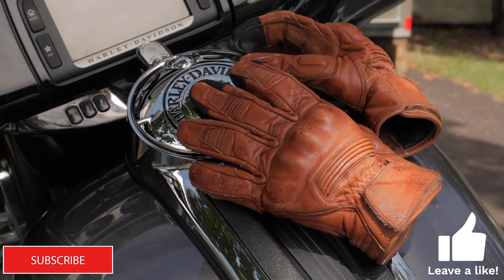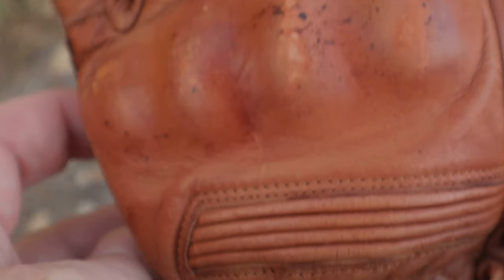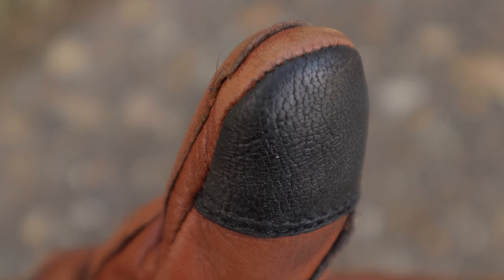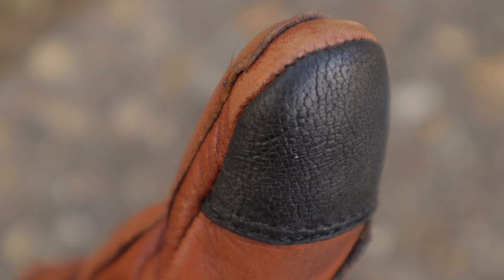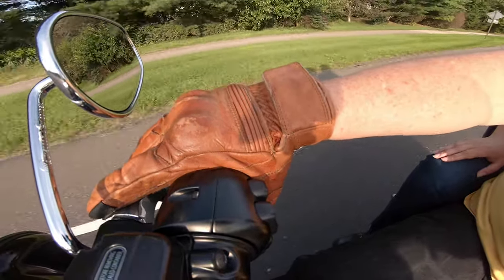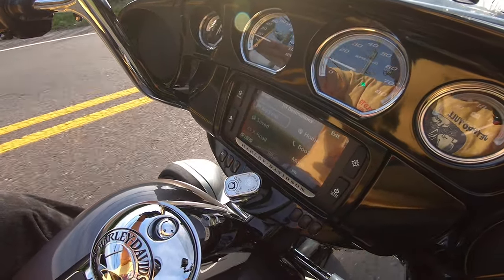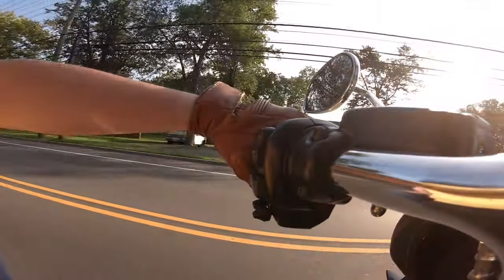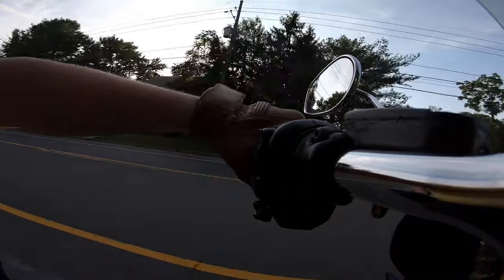Motorcycle Gloves You Never Knew Existed!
INDIE RIDGE Golden Glove motorcycle leather gloves Mens
after a year + of owning Indie Ridges Golden Glove touch screen leather motorcycle gloves. Really impressed with how they have held up after so many miles on the road. These gloves blow away the design and quality of other premium gloves on the market. No gimmicks just a high-quality leather touch screen gloves that will perform mile after mile. These blow away the offering from other company's premium gloves.

Check my motorcycle gear, upgrades, and equipment I use for my channel.

• 100% Premium cow skin leather.
• Mobile touch screen compatible.
• Hardened, rubber knuckle protection.
• Pre-curved fingers.
• Medium-density foam palm slider.
• Stitched with Coats® Industrial thread.

Bry The Biker